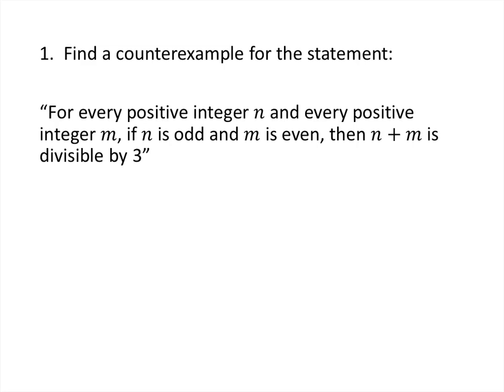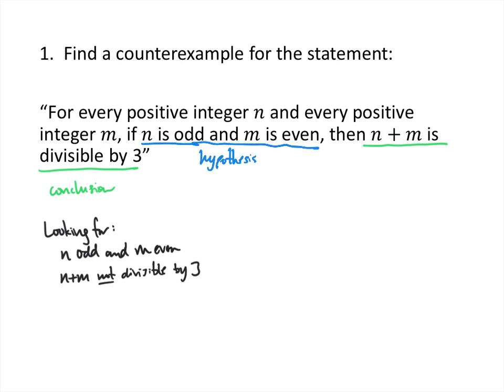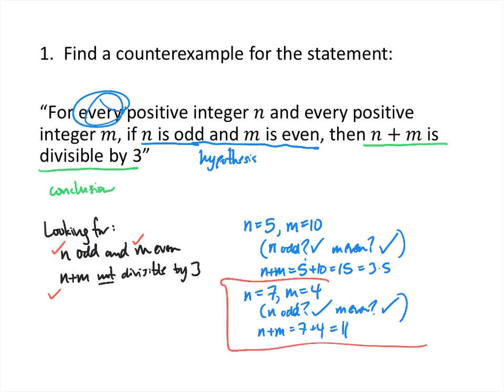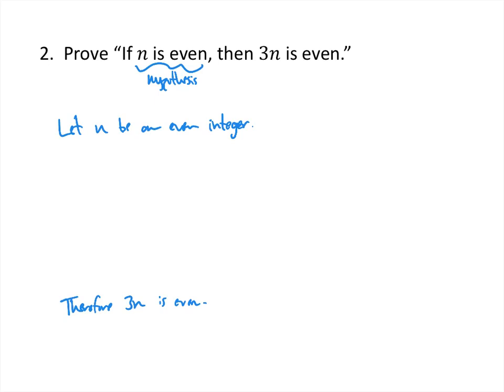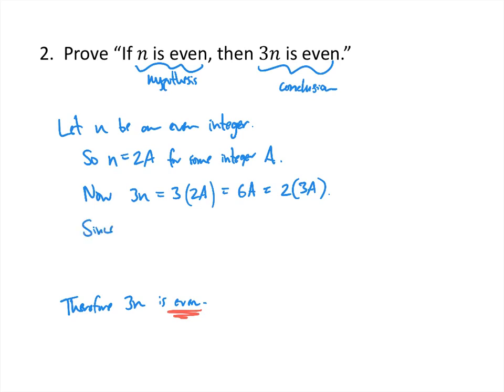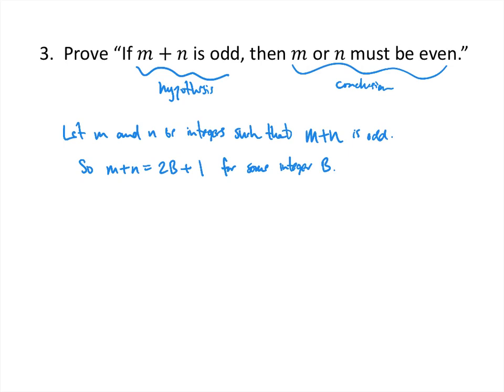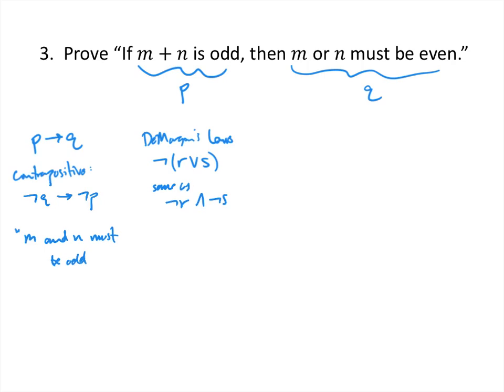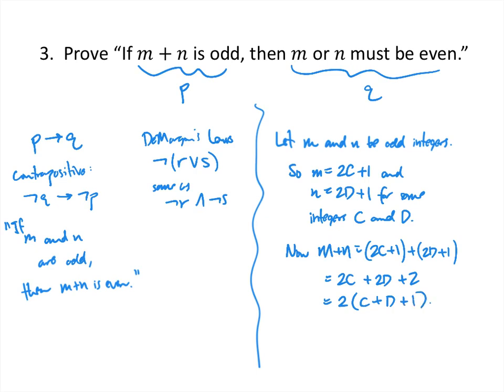Mathematical Writing: Sample Problems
This video contains solutions to sample problems involving mathematical writing. These include finding counterexamples and writing simple proofs about odd and even numbers.